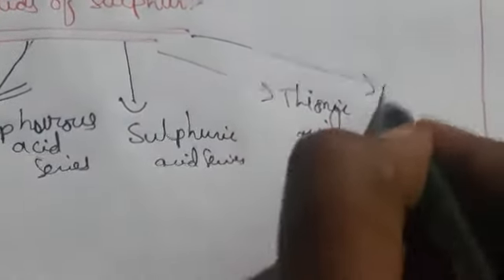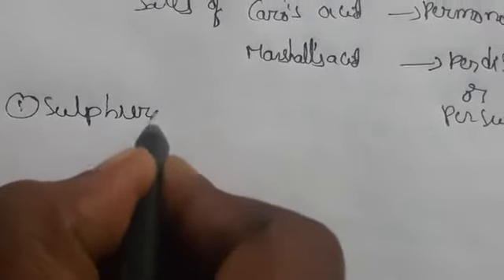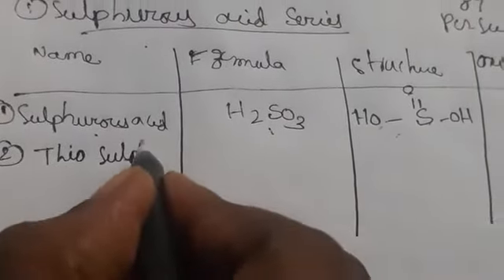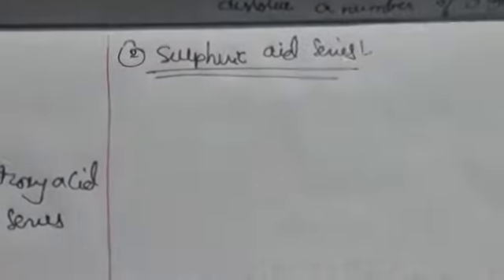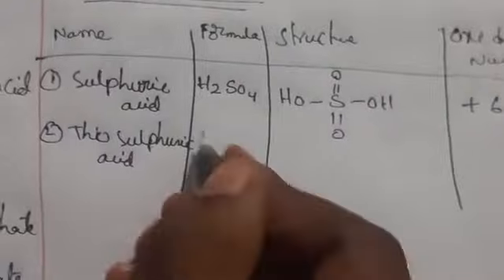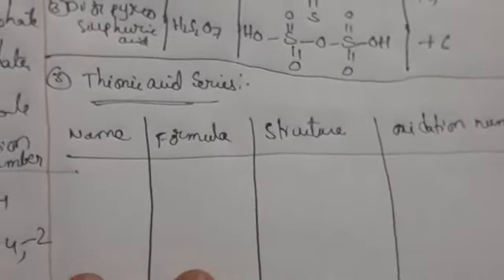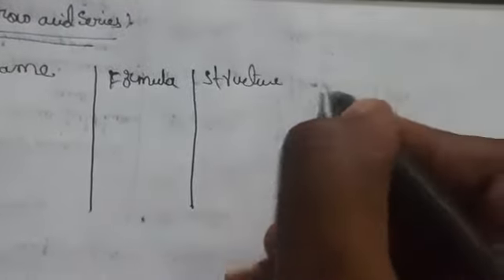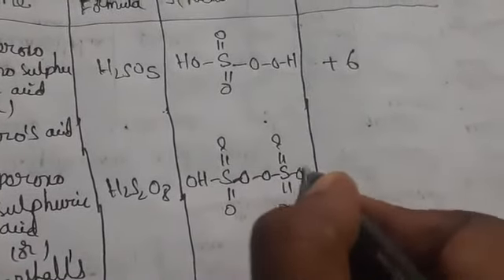Group16 elements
Oxyacids of sulphur